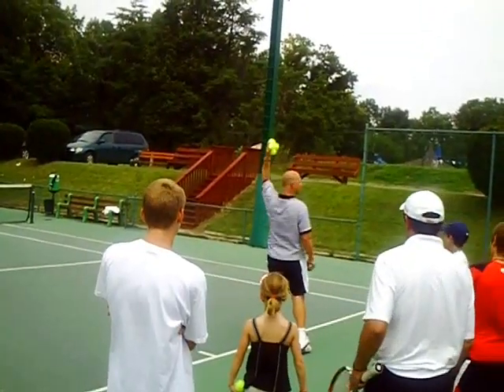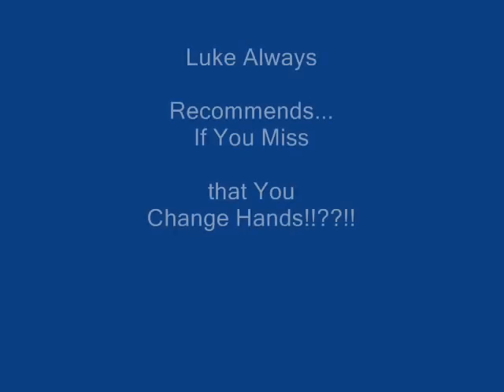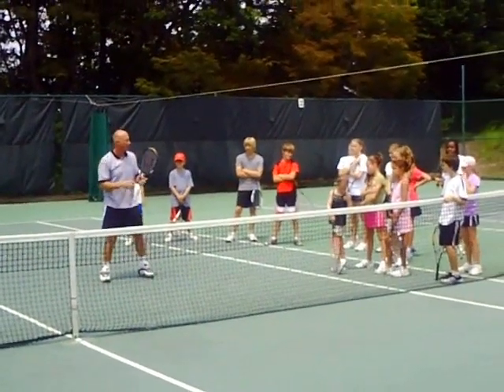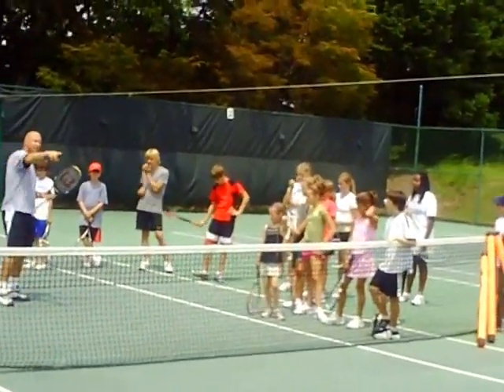Luke Jensen Day :: Hunting HIlls Country Club